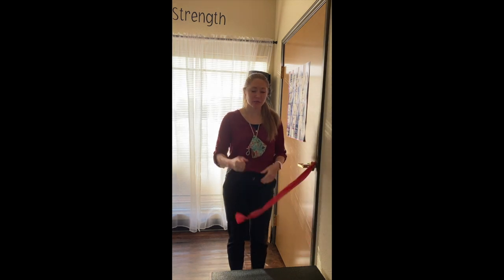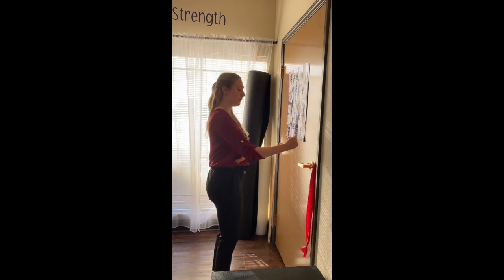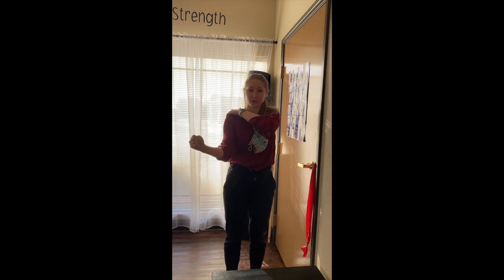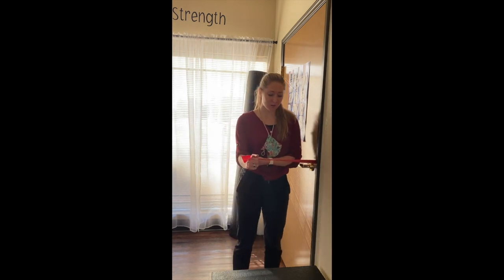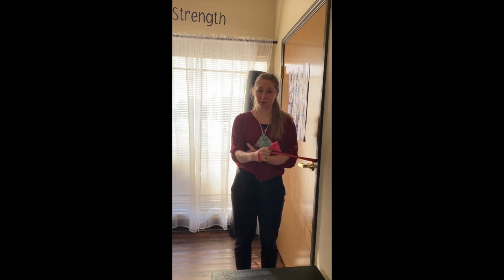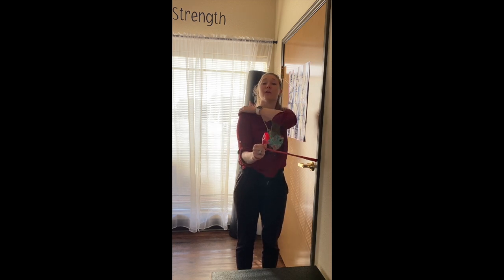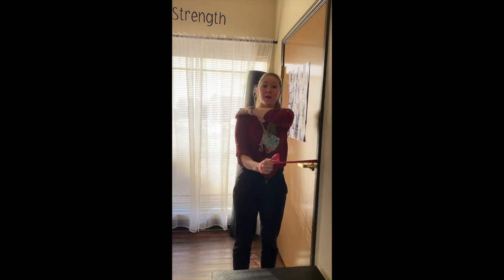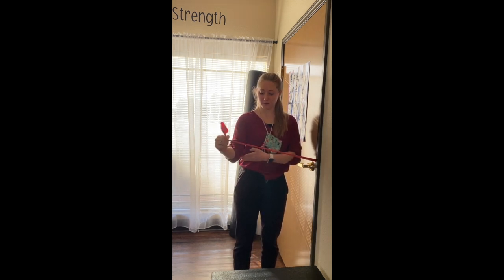Back Exercise: Banded GHJ ER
Dr. Chonko PT, DPT, OCG demonstrates the Banded GHJ ER. You will need a band and a door. This will work your upper back. Make sure to keep control throughout the full exercise.  To learn more about how we can help your pain get better fast, go